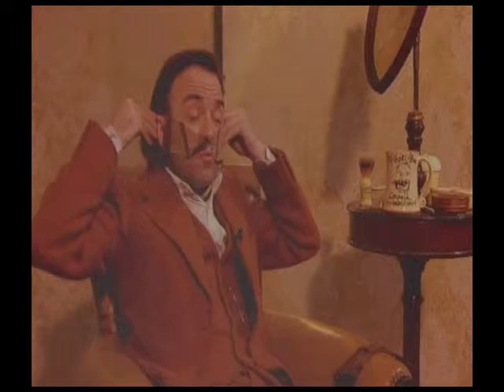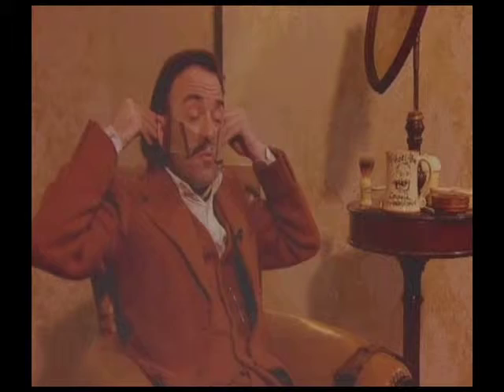Tache top tips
Moustache top tips from Micheal Atters Attree, Dave Hill and Simon Ross on ITV'S This Morning - 17th November 2009.